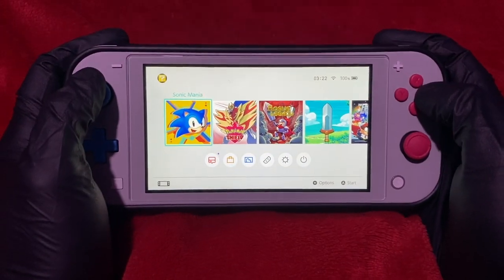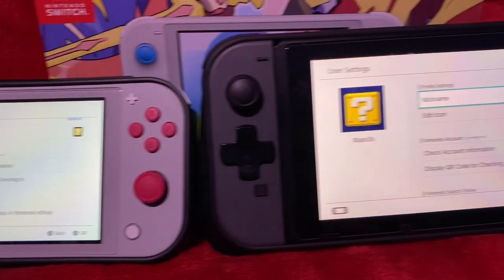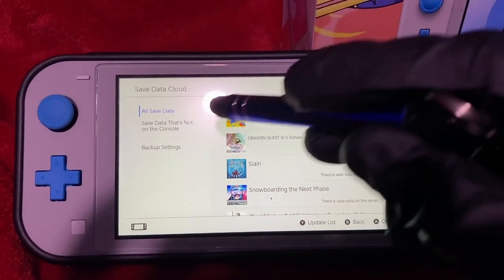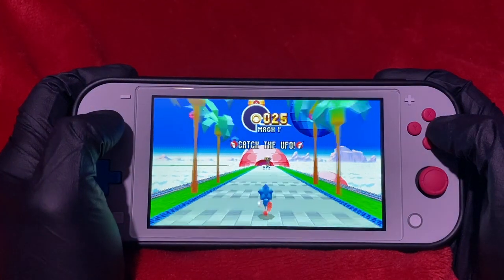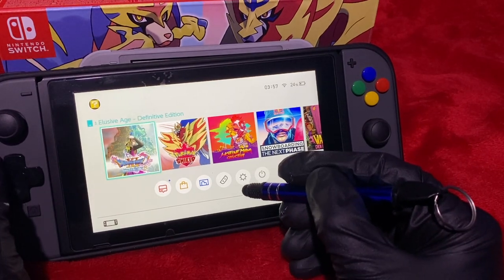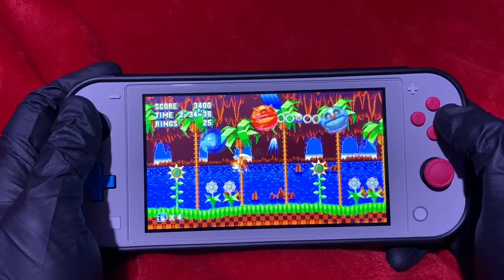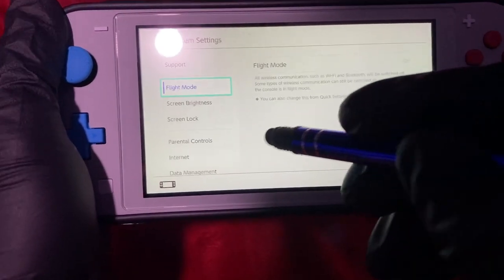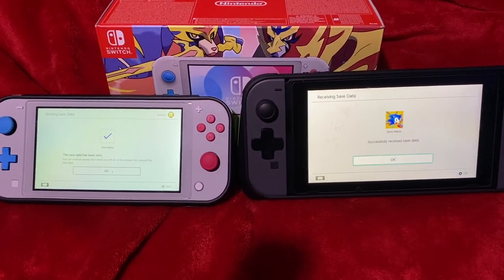Transfer Switch Save Data on Nintendo Switch! & Cloud Saves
How to transfer your Switch save data from one Nintendo Switch to another via cloud saves AND manually!